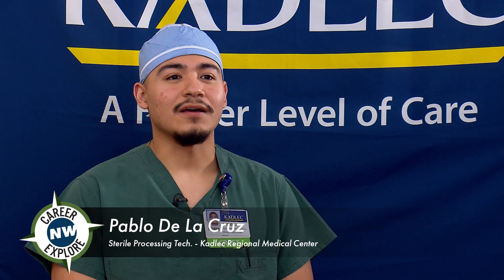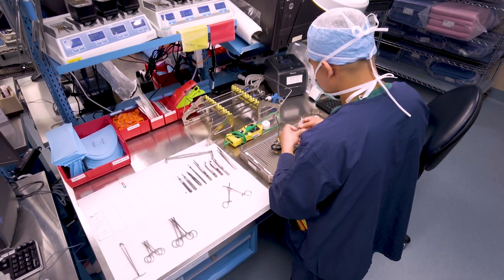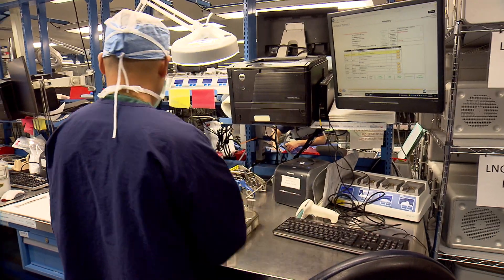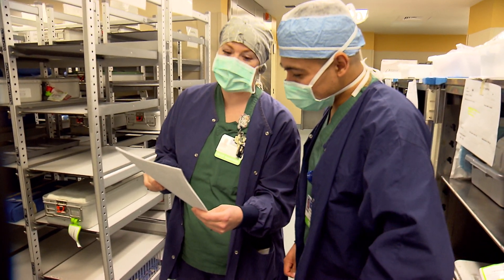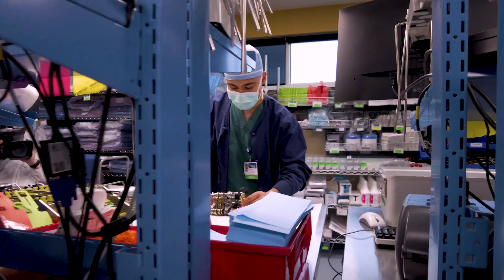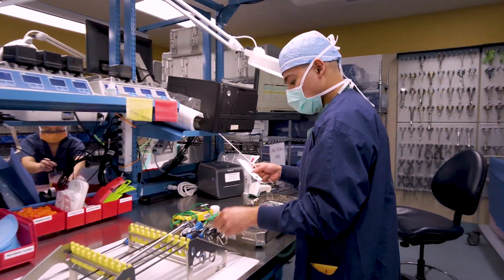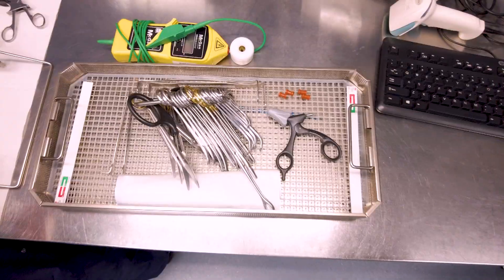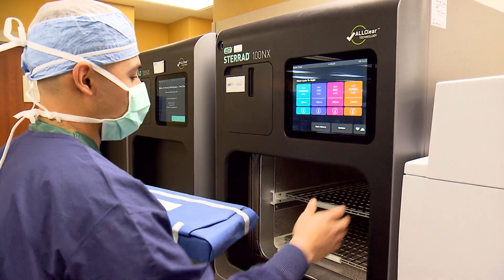Career Explore NW - Sterile Processing Tech - Providence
CareerExploreNW.org is an online tool where students can learn more about career opportunities in the Inland Northwest. Check it out to find more videos and up-to-date info on local jobs!